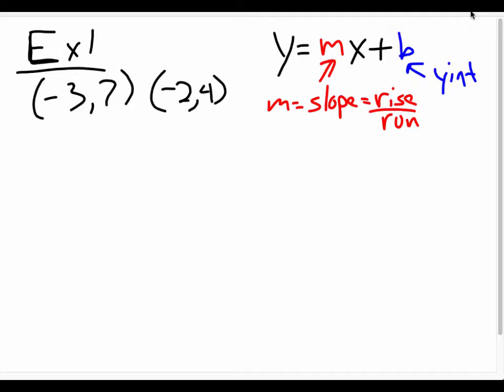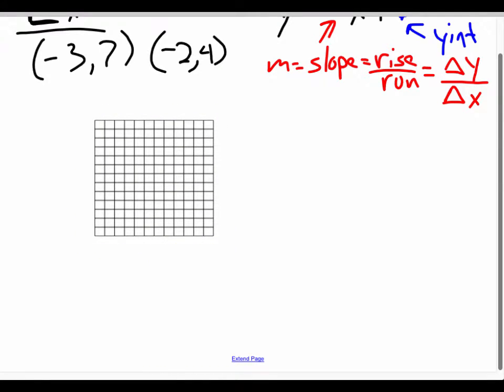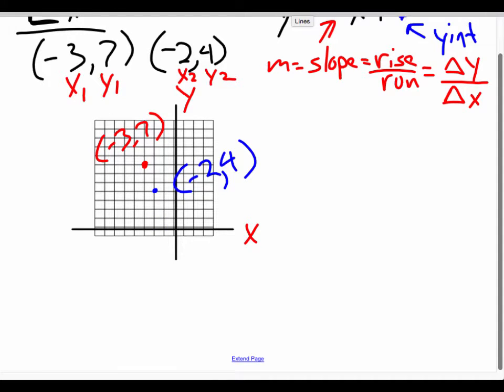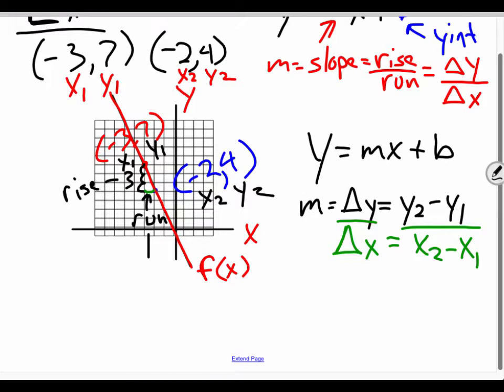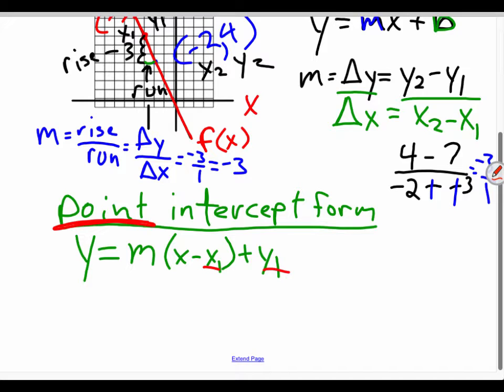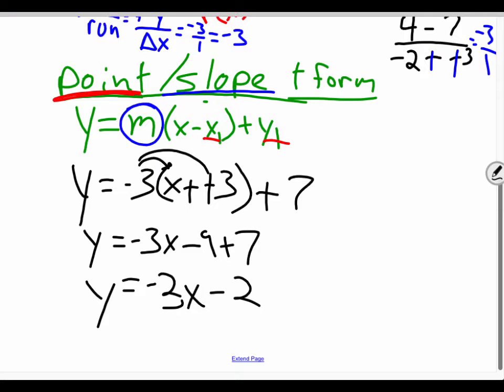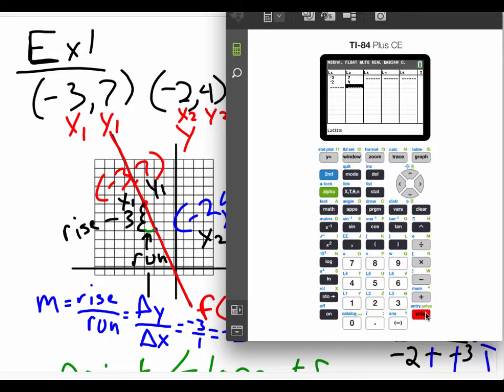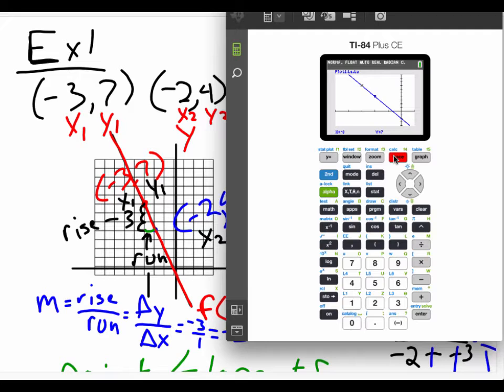Algebra II 2.3 Functions, Equations, and Graphs Example 1